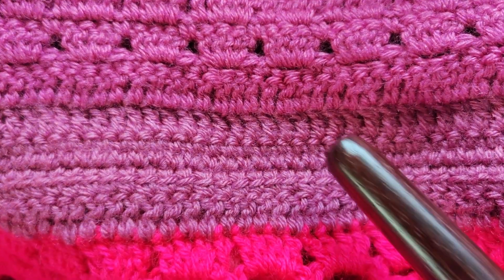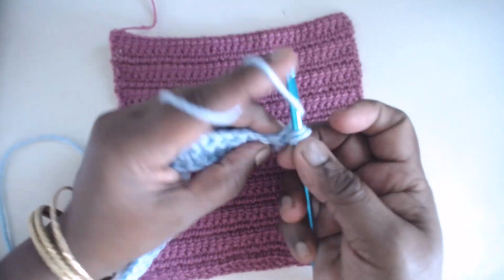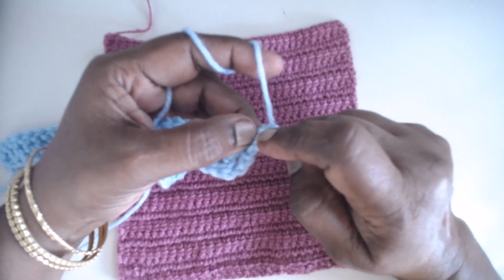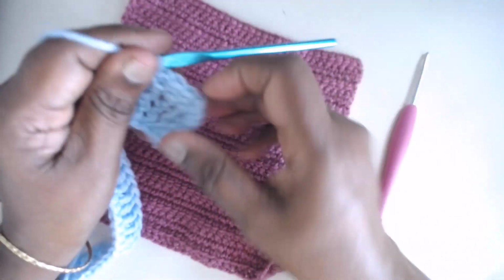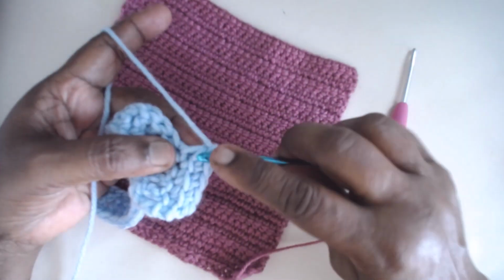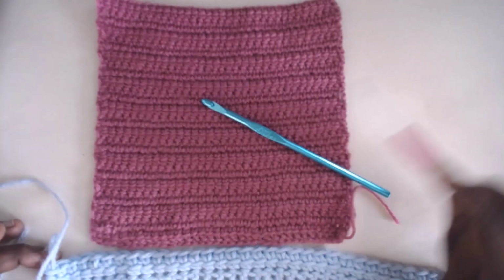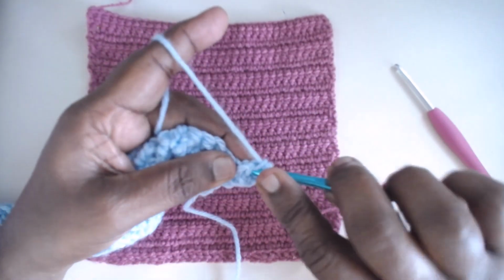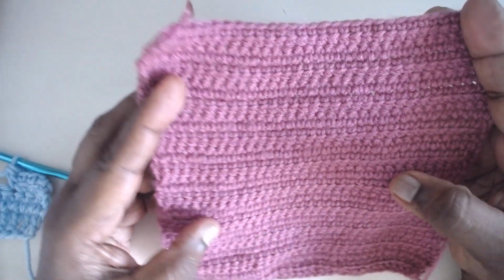Tulip Splash Smiles and Giggles Blanket _43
Welcome to Tulip Splash Smiles and Giggles  Blanket CAL
Hobby Store Special DK Yarn - Magic Needles
Pattern_ 43
Yarn: Hobby Store Special DK Grape Code : 1067
Stitches Used:
Ch -Chain
STDc: Standing Twisted Double Crochet
To work linked Dc, we start a stitch by inserting the hook into the previous stitch and pull a loop and then work the stitch as normal
LDc: insert the hook in the middle loop of StDc / middle Ch of ch3, Yo pull through, insert hook in the next sttich Yo pull through, Yo pull through 2 loops, Yo pull through 2 loops
Can be worked on any number of stitches/chains
Make a dc row before and after pattern (302 dcs)
R1: StDc/Ch3, Starting LDc, LDc all across, Turn
R 2:, R3:  Same as R 1
R5: StDc, Dc in each DC across
Total needs to be 302:  Fasten off